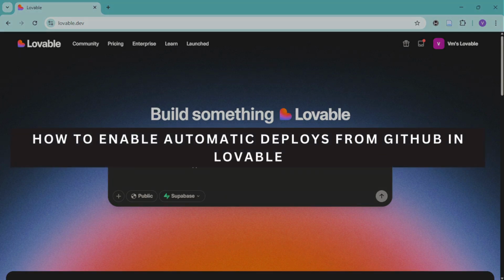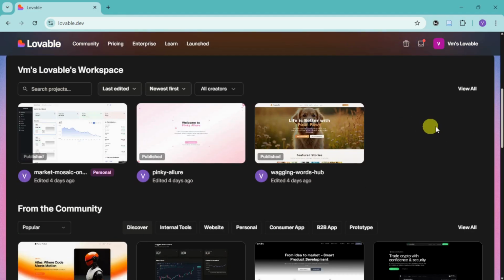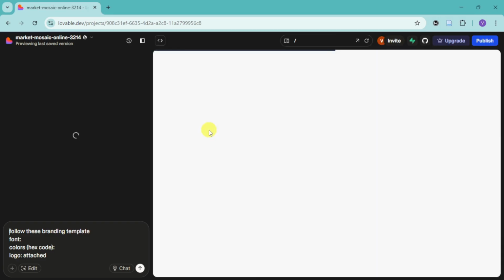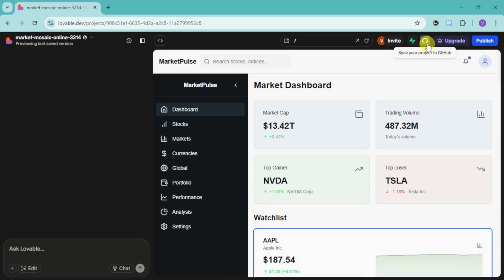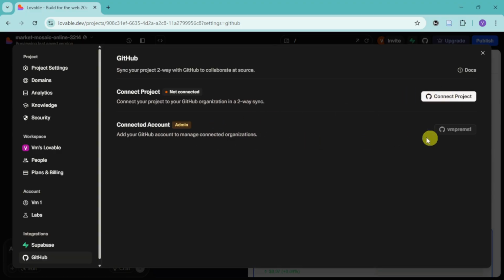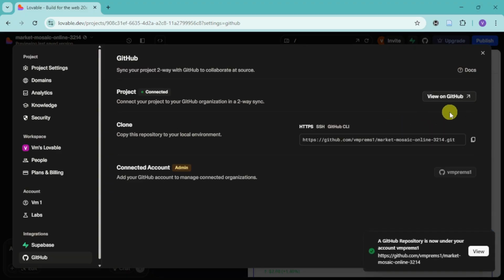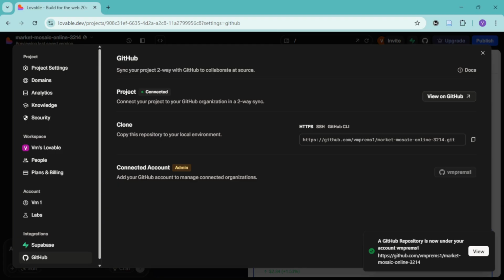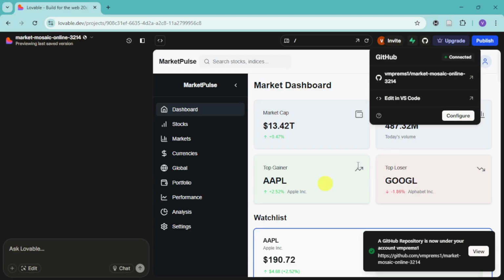How to Enable Automatic Deploys from GitHub in Lovable | Lovable Tutorial (2027)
Want to speed up your development workflow in Lovable? In this tutorial, I’ll show you step by step how to enable automatic deploys from GitHub so every time you push changes to your repository, Lovable updates your app automatically. This saves time, reduces manual work, and ensures your app is always up to date with the latest code.

I’ll guide you through connecting your GitHub repository, setting up the deployment pipeline, and confirming that changes sync smoothly. Whether you’re a developer or a no-code builder using GitHub for version control, this integration makes your process faster and more reliable.

In this tutorial, you’ll learn:
How to connect your GitHub repository to Lovable
How to enable and configure automatic deploys
Tips for testing and troubleshooting deploys for smooth updates

Automate your workflow—follow this guide to enable GitHub automatic deploys in Lovable today!